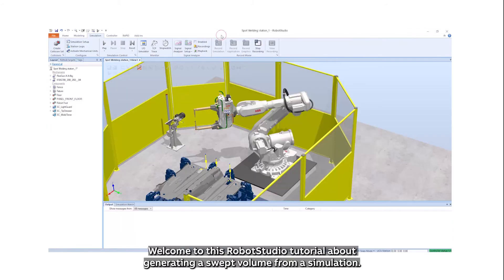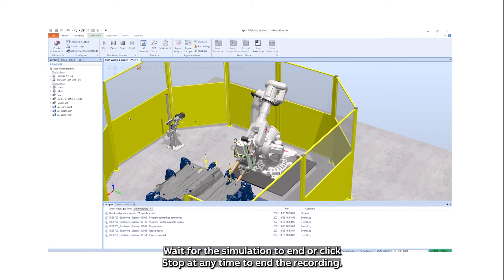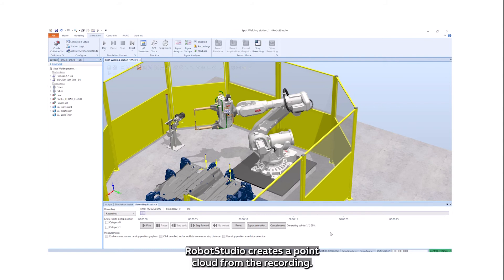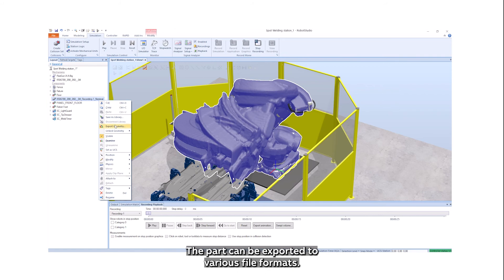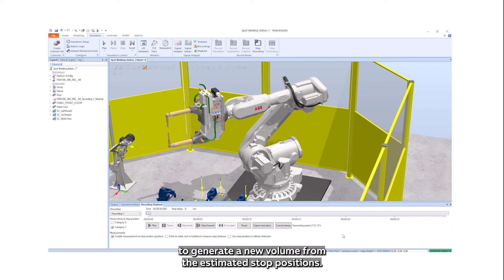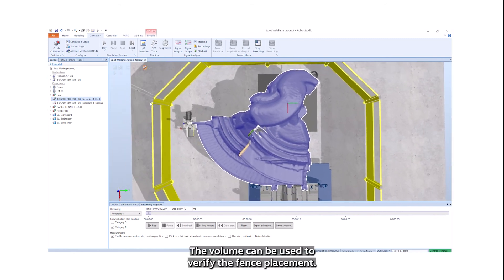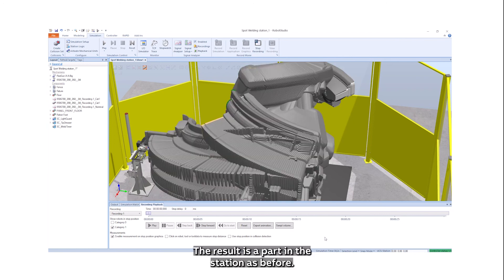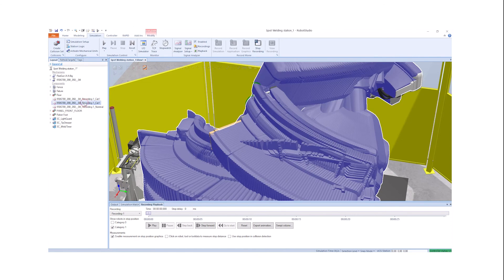RobotStudio Tutorial – Swept Volume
This tutorial shows how to generate an approximate total volume of the robot and tool movement along a path as well as the approximate stop position volume